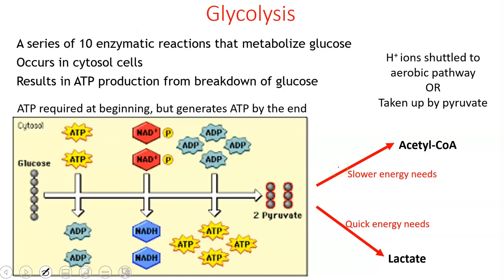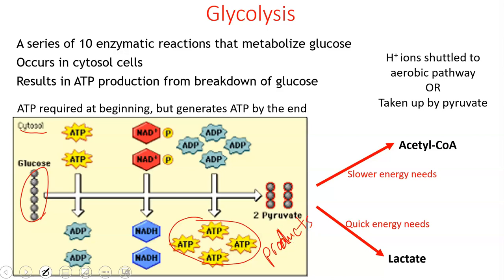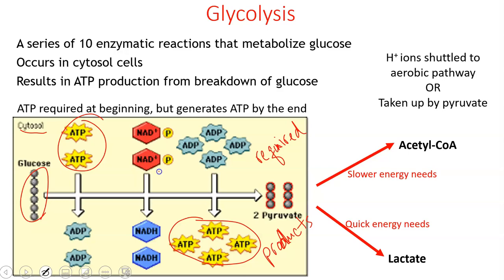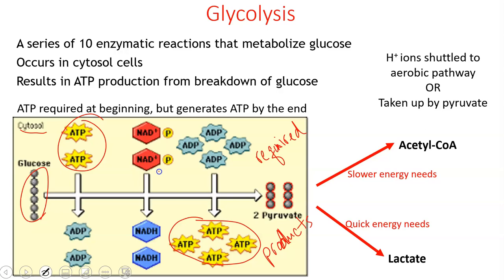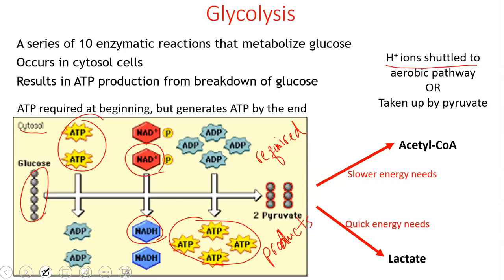Ch24 Video 5 - Glycolysis